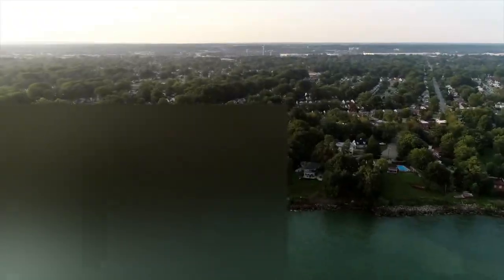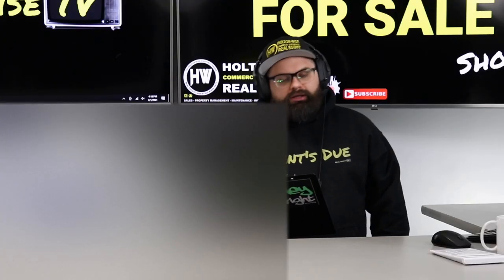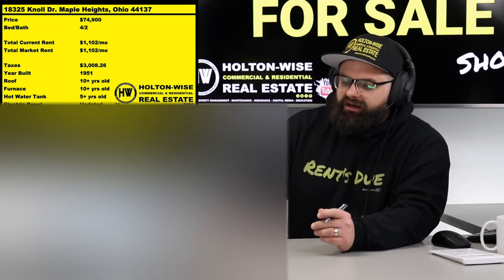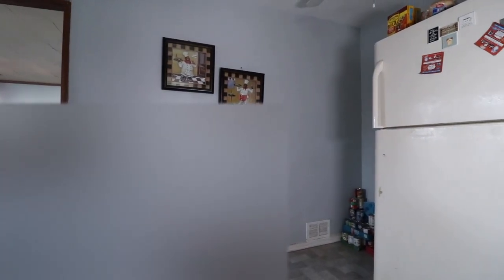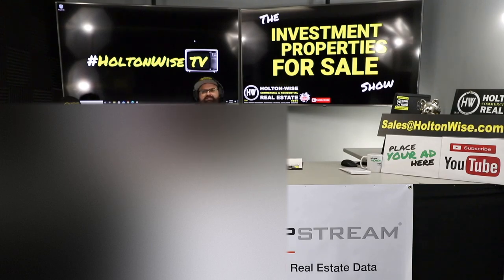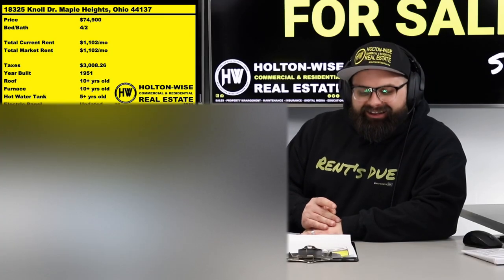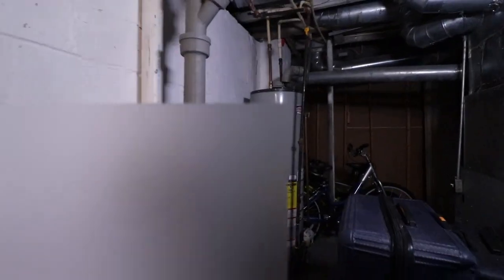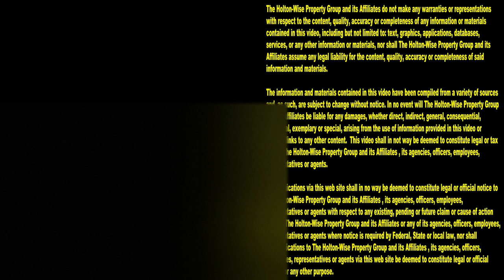Section 8 Housing for Landlords in Ohio | Investment Properties For Sale - 18325 Knoll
Investing in section 8 rental properties does not have to be tricky. In this episode of The Investment Properties For Sale Show the HoltonWiseTV crew takes real estate investors on a tour of this fully occupied section 8 rental property that is available for sale. This rental property's tenant has a section 8 voucher worth $1,102 per month. That is a lot of government guaranteed rental income for the low price of $74,900.

📺 HELPFUL RESOURCES